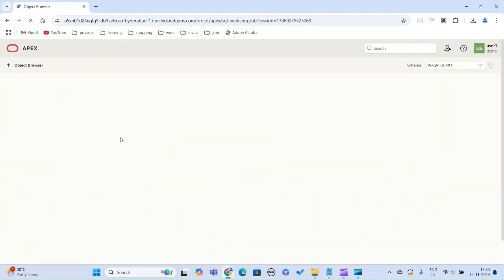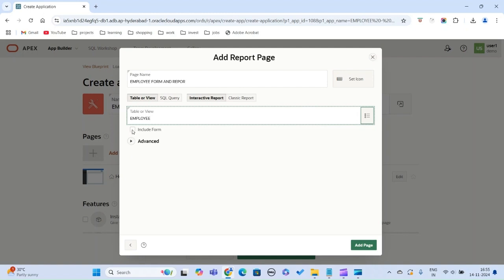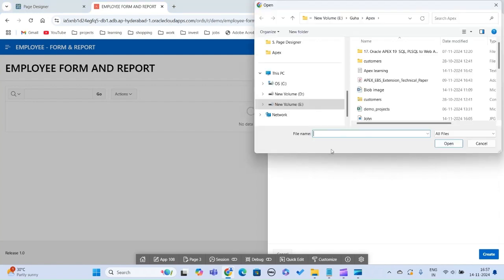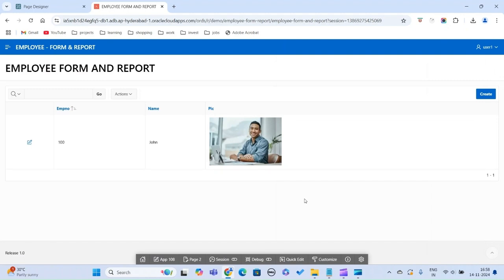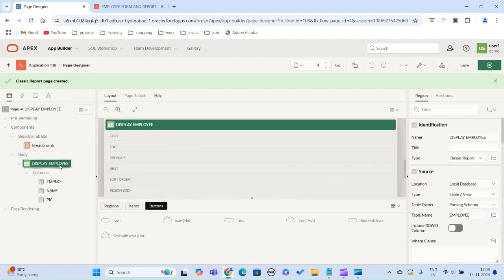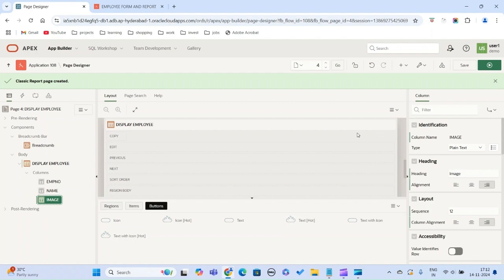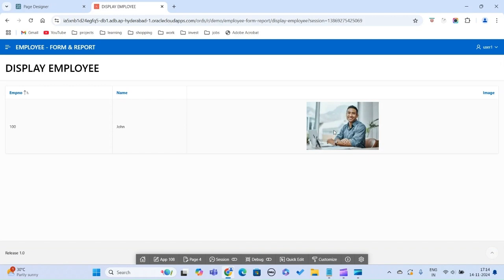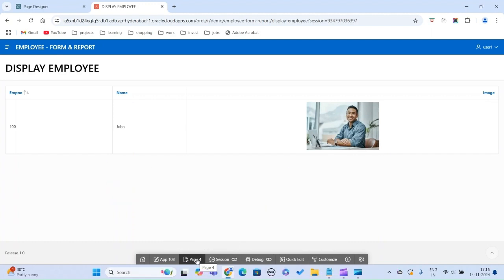Oracle Apex -23.x: Image storing in Oracle DB with file upload functionality and retrieval in report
Test
OCI Architecture associate Mock Tests